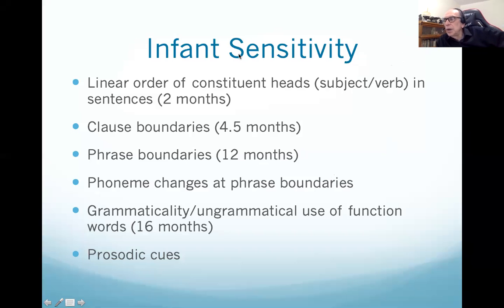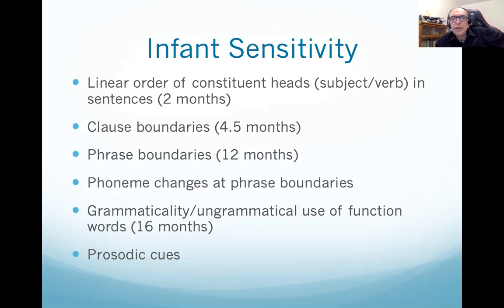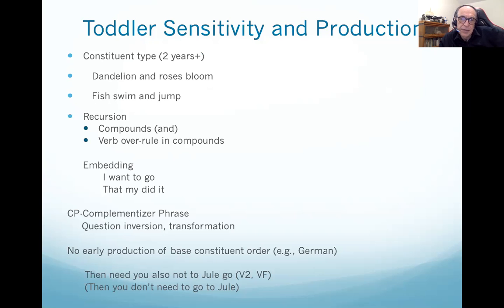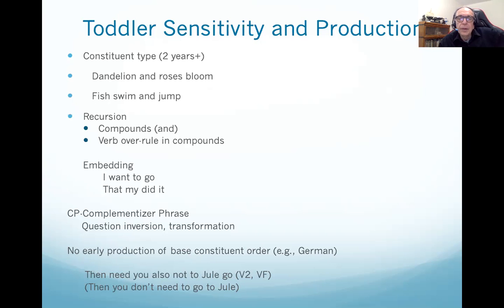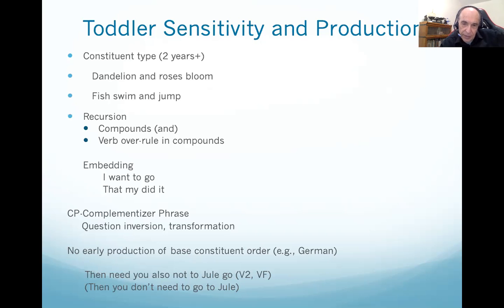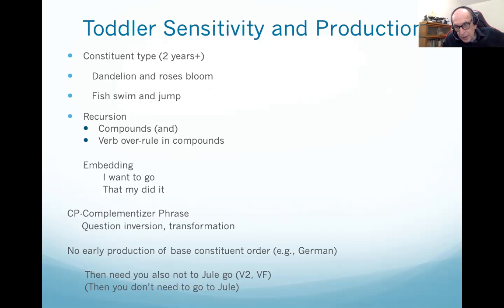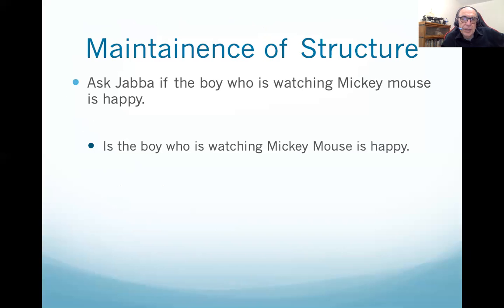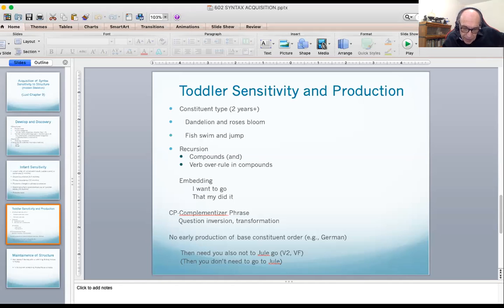602 Lust Syntax3